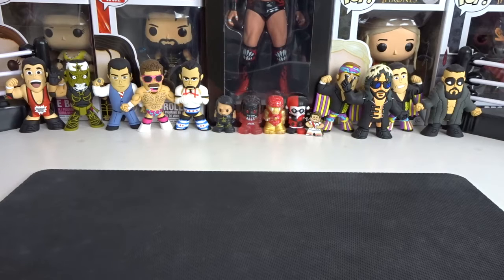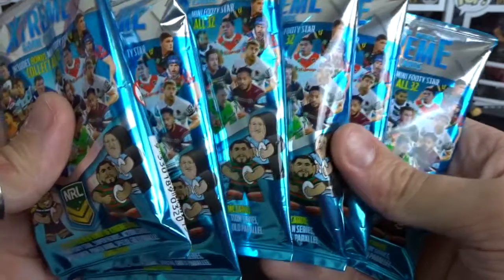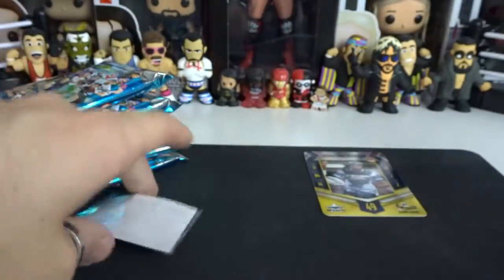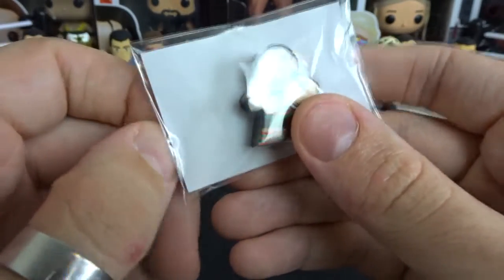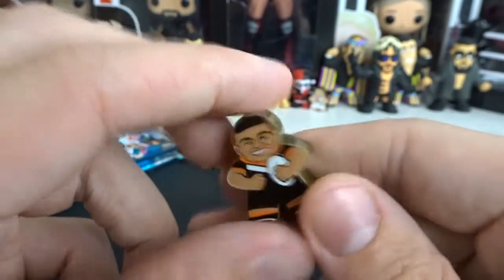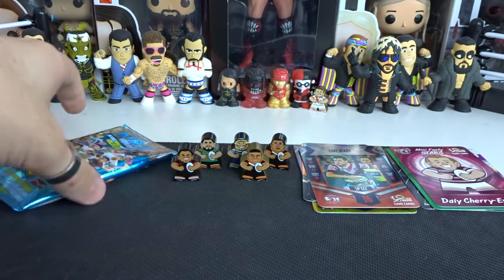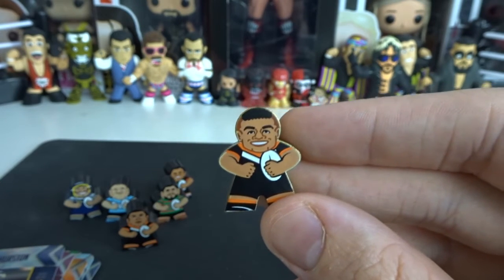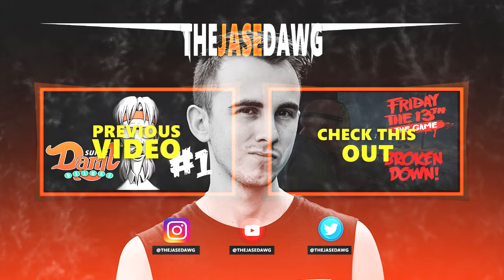NRL 2018 XTREME CARDS UNBOXING #6 | ASK & YOU SHALL RECEIVE!!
Join me as I Unbox NRL 2018 Xtreme Cards!! Time To Collect All The Cards Needed To Complete It Like I Always Do! XD Hopefully you all enjoyed this as much as i did =) Follow/Favourite n Hit that Like Button if you liked this vid but not to Hard Don't Break Your Computer, Make sure to Subscribe to Join The DAWG SQUAD n As Always Guys Stay AWSUM!! XD

Follow Me On PewDiePie'sTuber Simulator - TheJaseDawg